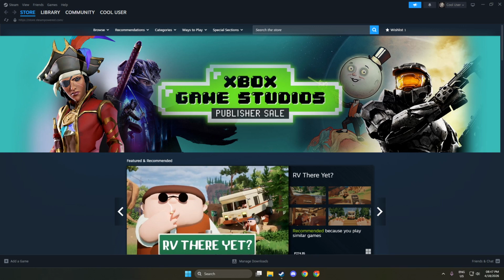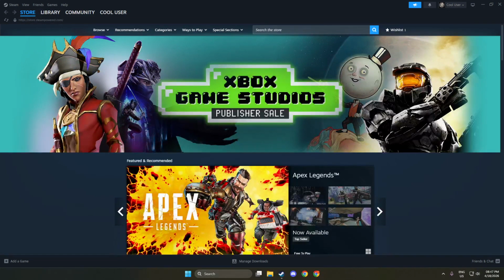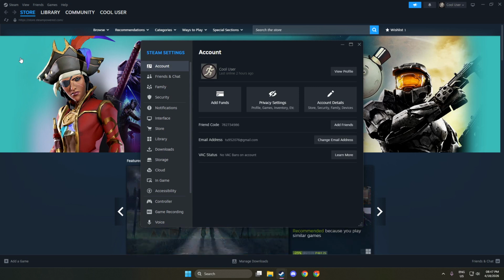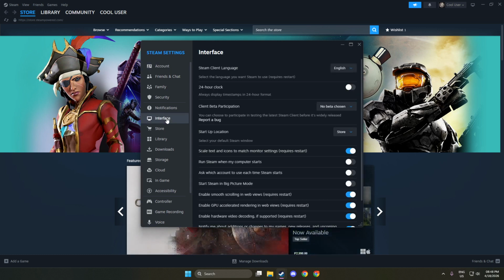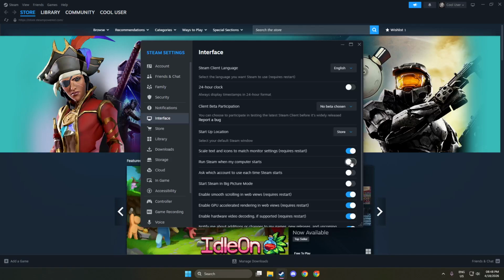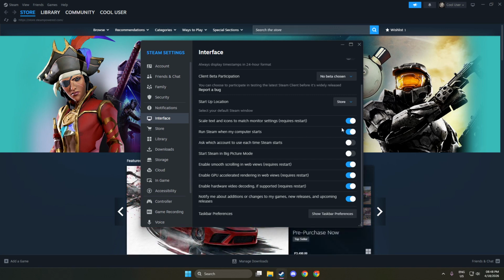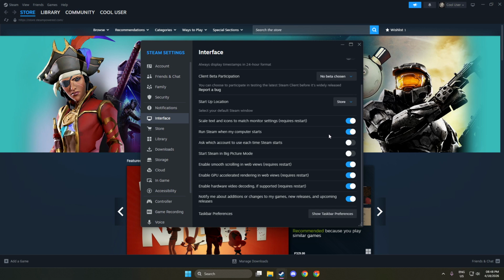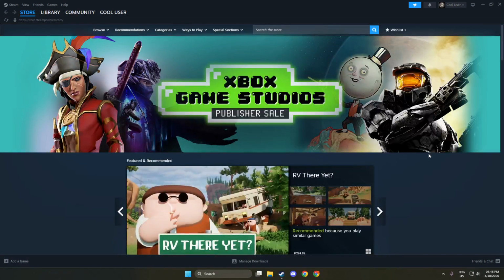How to Add Steam to Startup [2026 Full Guide]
How to Add Steam to Startup

In this video, we show you exactly how to add Steam to startup to ensure your game library and friend list are ready as soon as you power on your computer. Configuring the client to launch automatically streamlines your access to updates and background downloads, saving time and keeping your software current without manual intervention.

We utilize the internal client preferences to manage the application's boot behavior within the operating system environment. By adjusting these integration parameters, we ensure the service initializes correctly upon login, allowing for seamless background synchronization and immediate availability of social features.

Technical Specs:
Software: Steam; Feature: Client Settings & Integration.